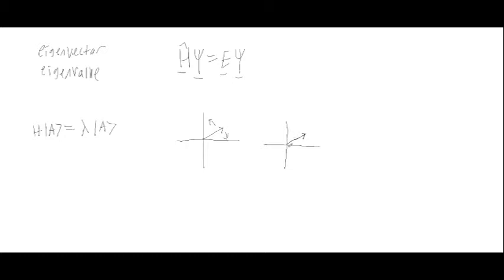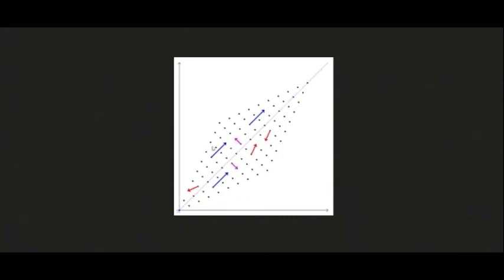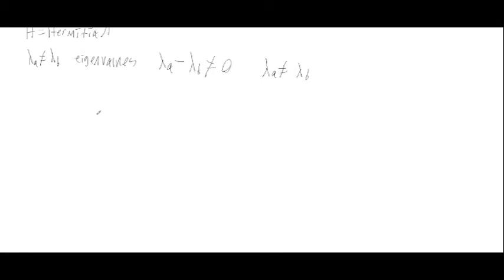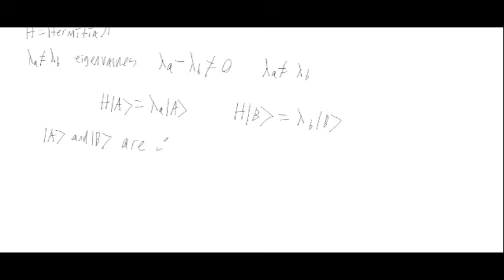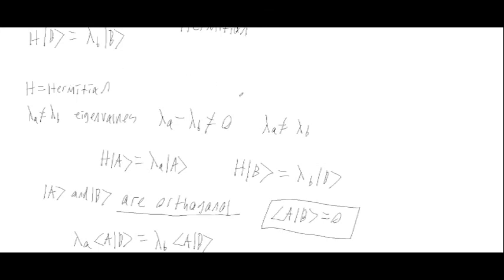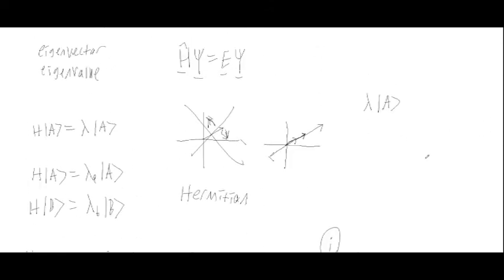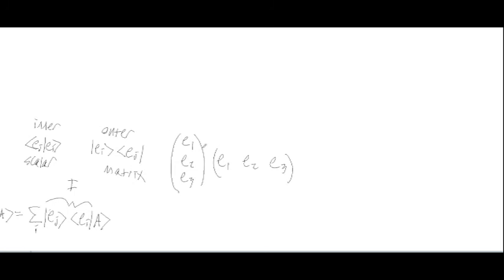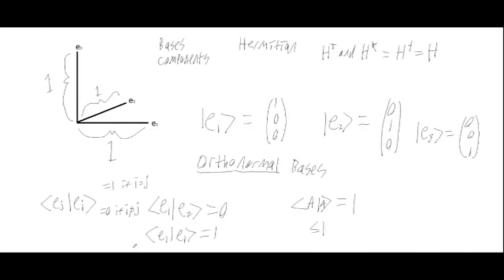Eigenvector and Eigenvalue | Quantum Mechanics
Topics discussed are eigenvectors, eigenvalues, and their relationship to Hermitian operators.

Other places you can find content from me:

Amazon - Author Profile

Incarnate: Existence
Incarnate: Essence
Incarnate: Schism